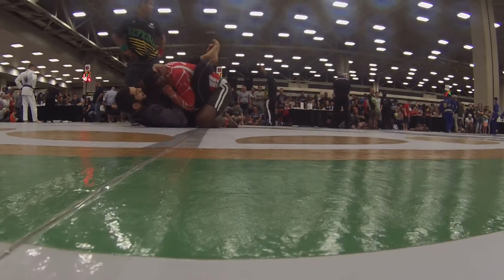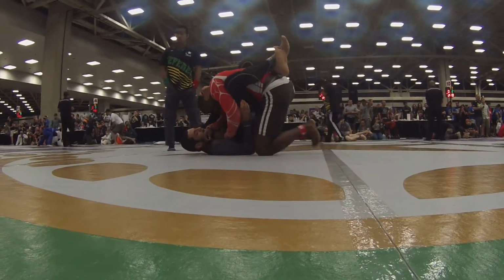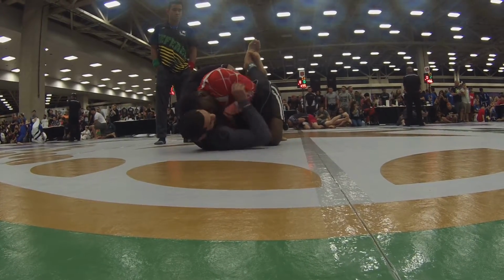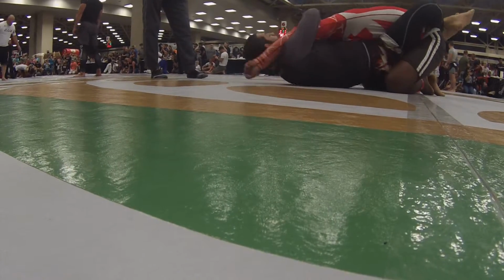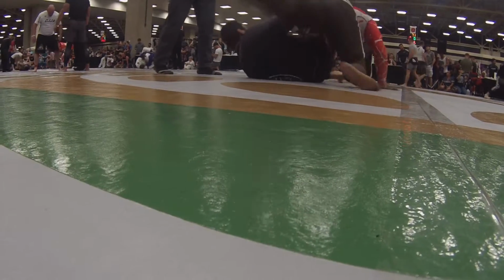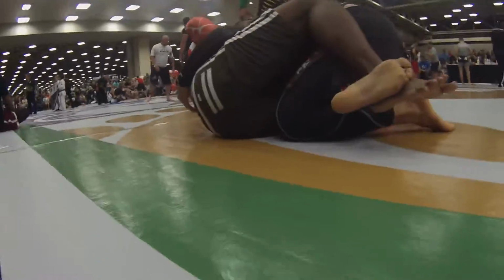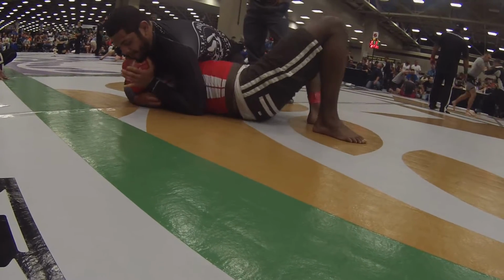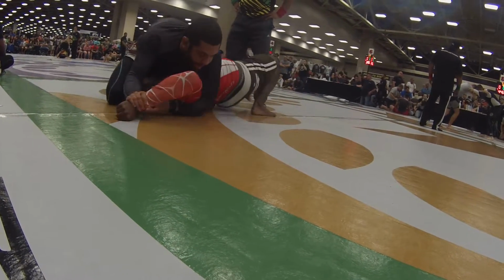1st NoGi Match Europa 2016 Alex (Marcelo Garcia Dallas) Vs Ryan (Genesis Jiujitsu)